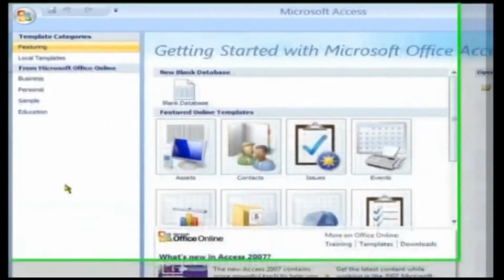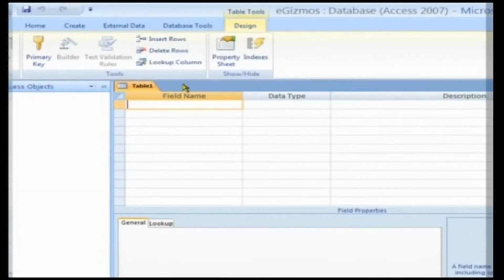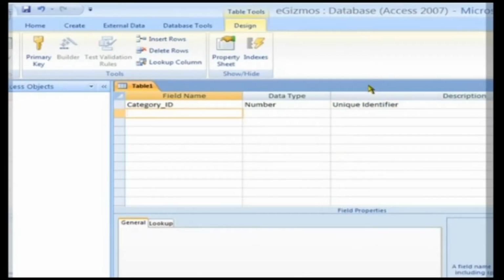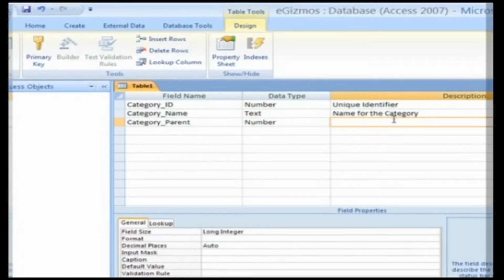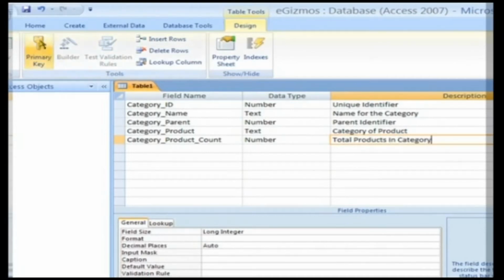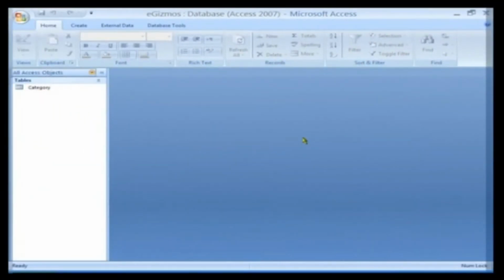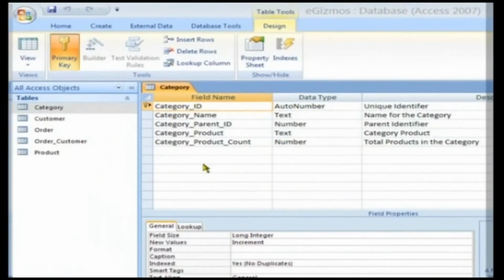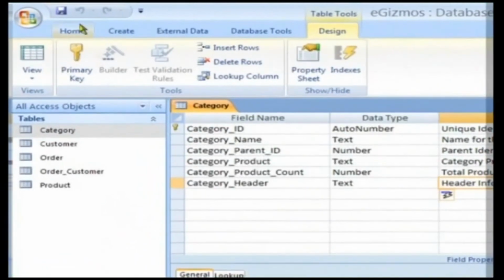Creating a Table || Computer Basic in English || Learn Computer Basic for Beginners